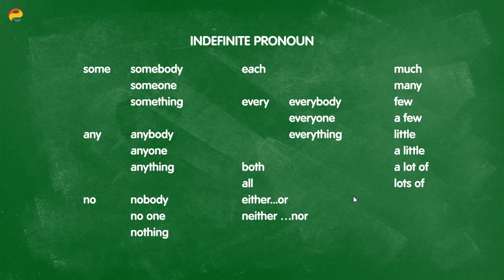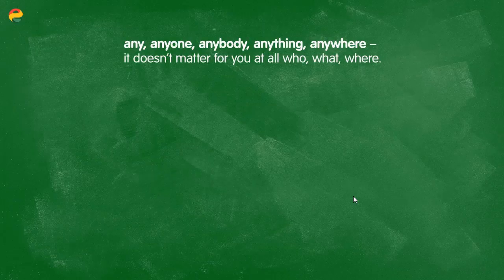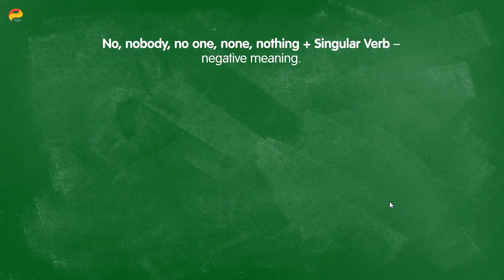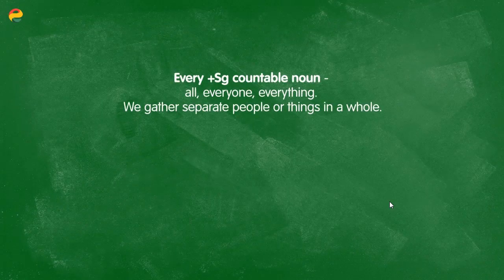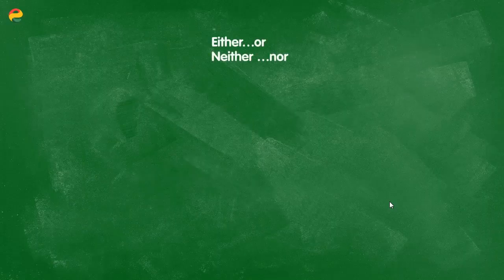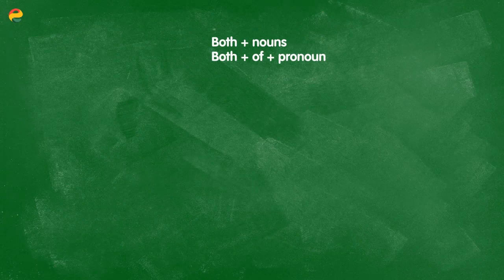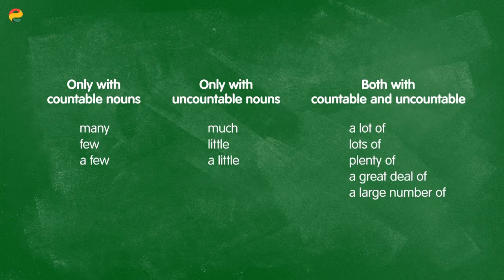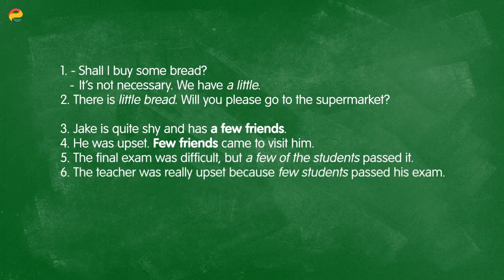Pronouns Part 2